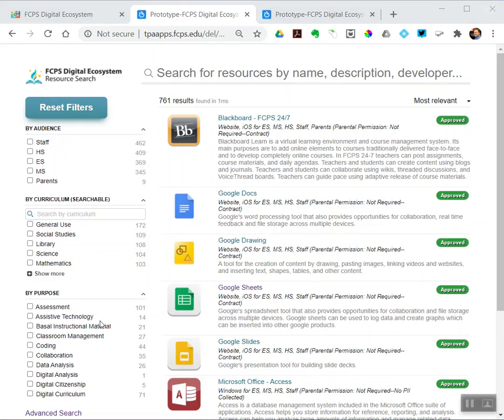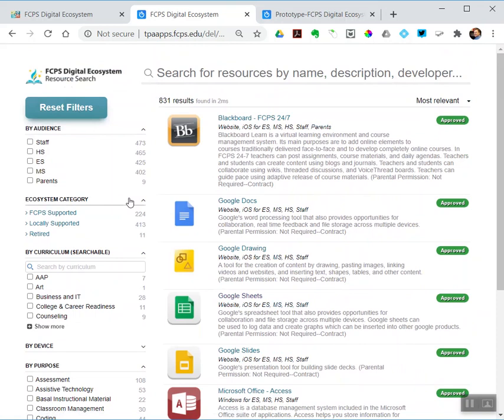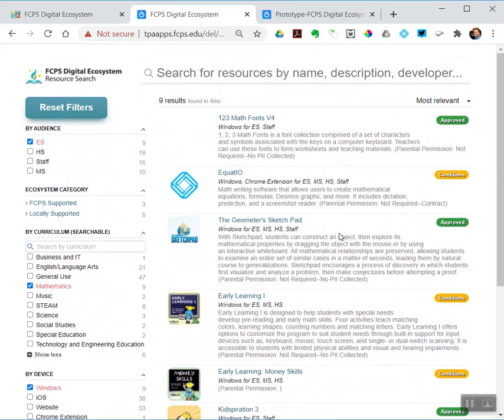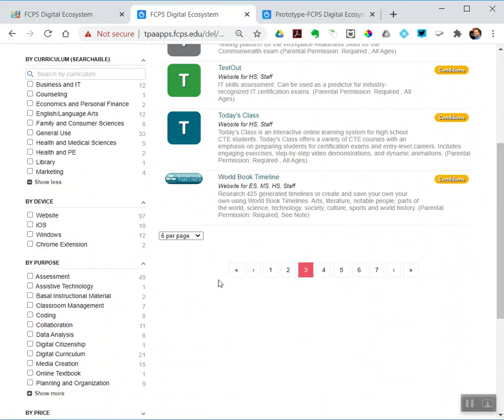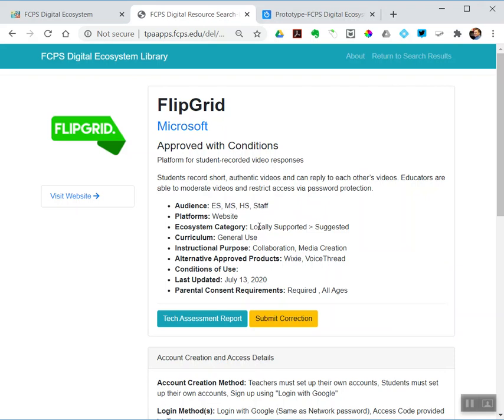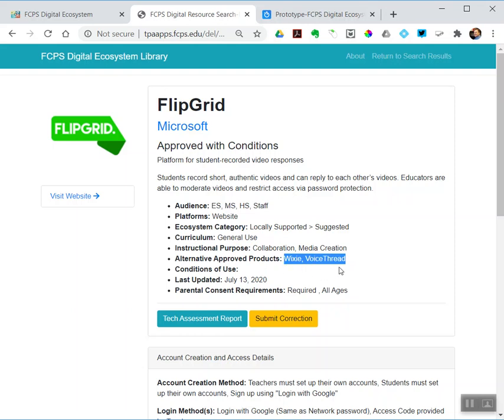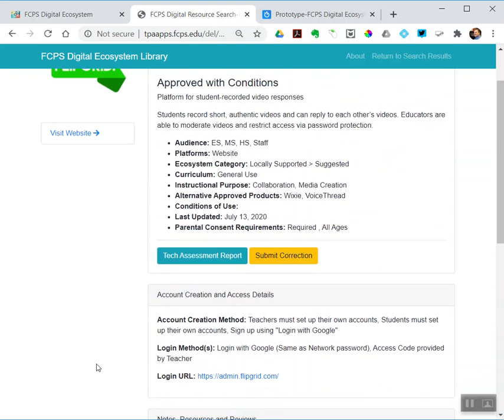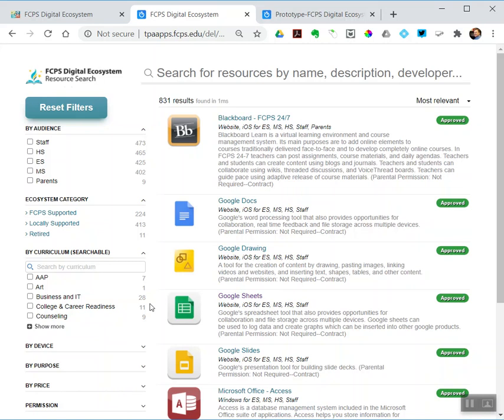Dig Eco - Digital Ecosystem Library SBTS PART 2